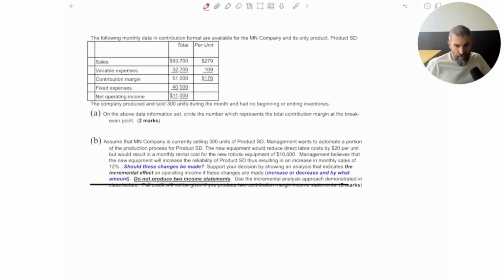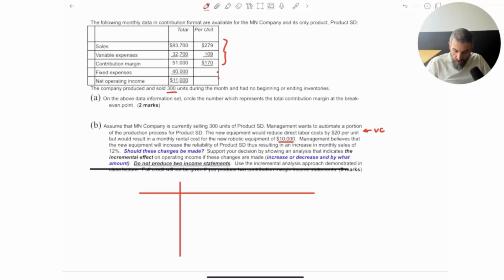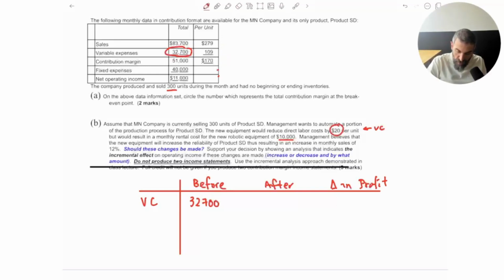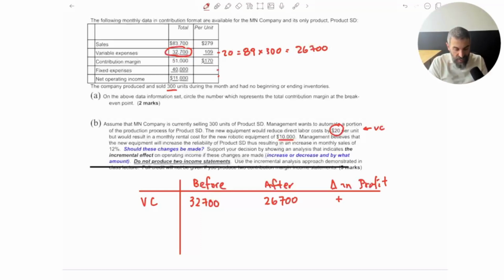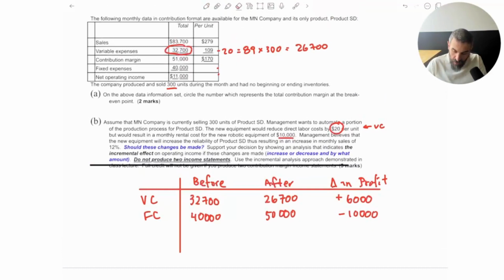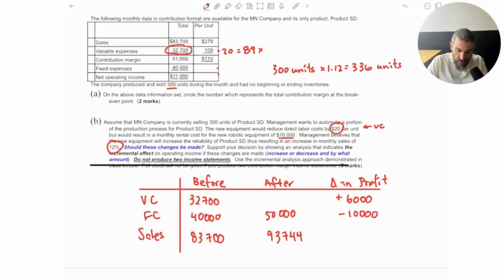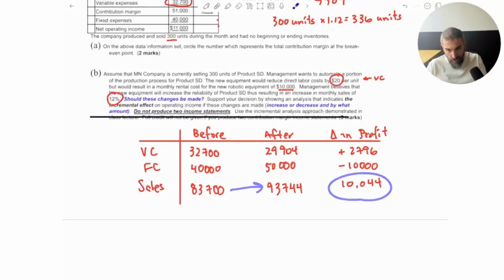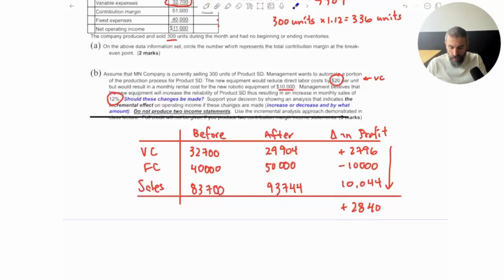Master Incremental Analysis & CVP in Minutes!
How to solve a CVP incremental analysis problem line by line (COMM 294).

Answering a UBC COMM 294 student's question on CVP incremental analysis. A company selling 300 units is considering automating part of its process: new equipment cuts direct labour by $20 per unit but adds a fixed rental cost (from $40,000 to $50,000) and raises sales 12% (to 336 units). We build a before/after table line by line — variable costs, fixed costs and sales — to find the net effect on profit and conclude the change should be made, increasing profit by about $2,840.

• Structure an incremental analysis as a before / after / change-in-profit table
• Adjust variable cost per unit and recompute totals when volume changes
• Account for a new fixed cost against the profit it helps generate
• Decide whether to accept an alternative based on the total effect on profit